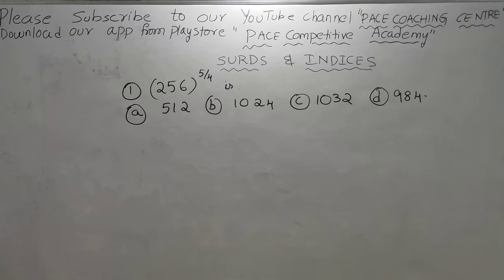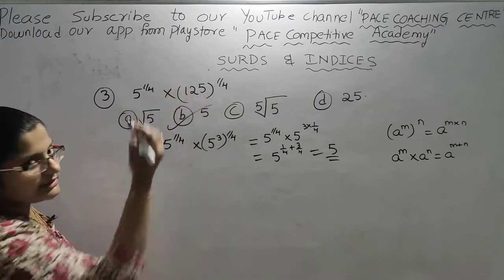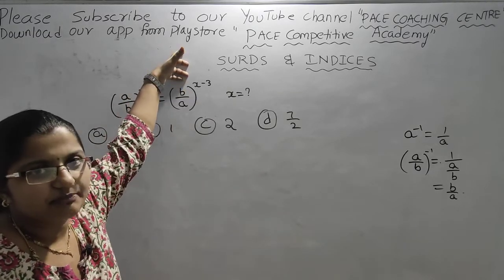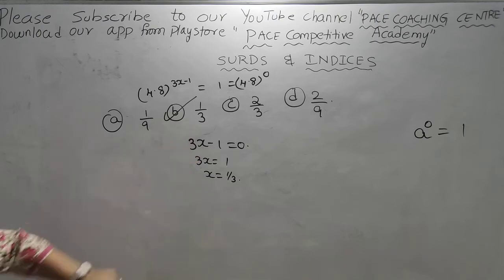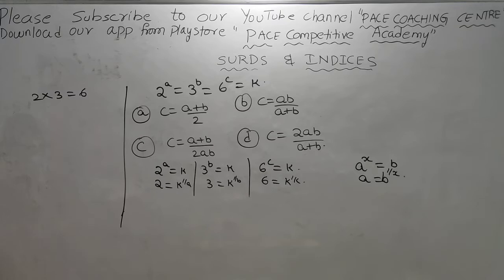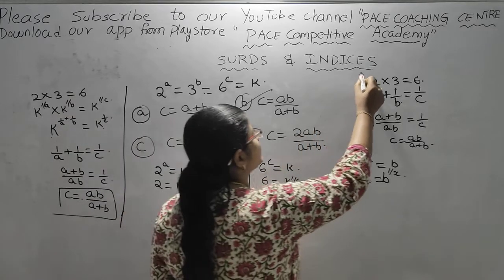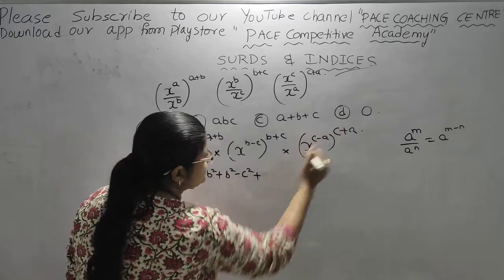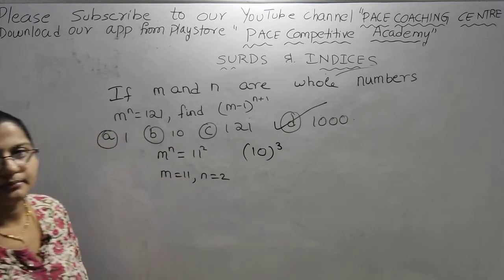SURDS AND INDICES LECTURE-II PROBLEMS(FULL VIDEO)